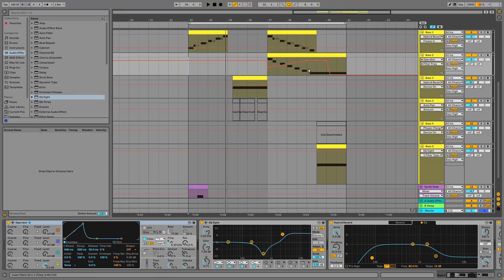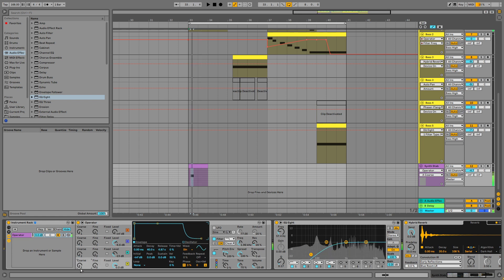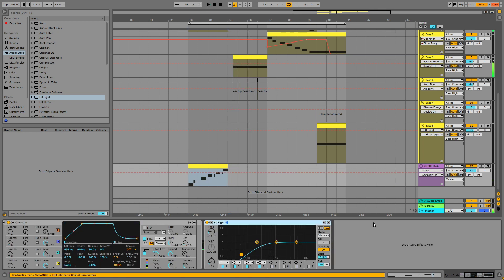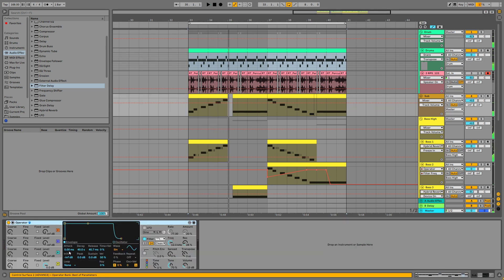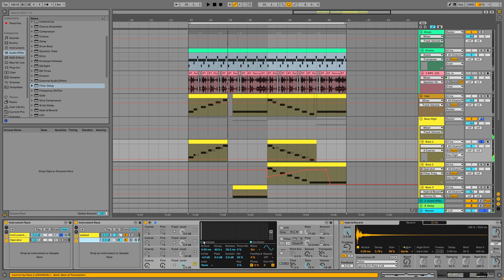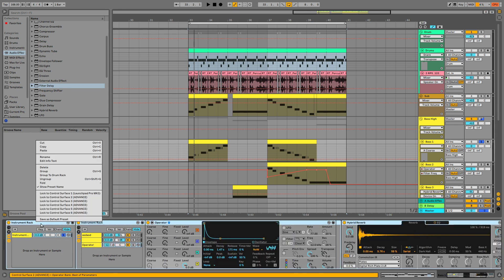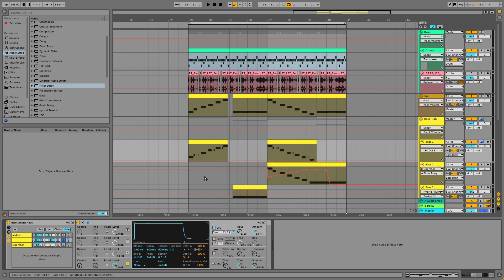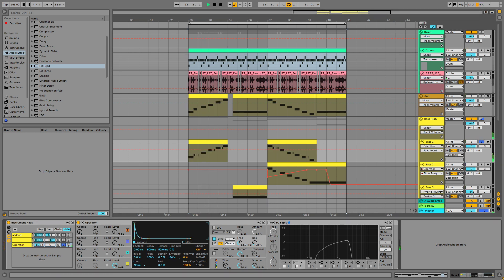Daily Decibel 59 - DnB - Synth Stabs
Join me daily as I explore whatever is on my mind.